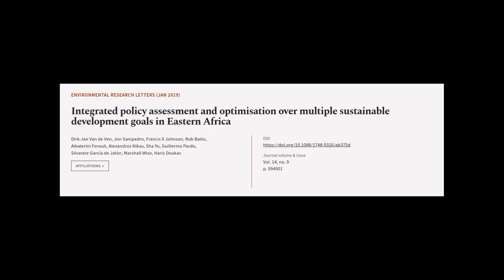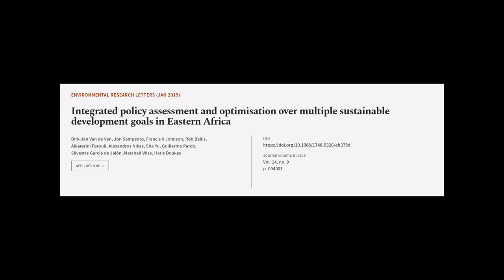Integrated policy assessment and optimisation over multiple sustainable development g... | RTCL.TV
### Keywords ###

### Article Attribution ###
Title: Integrated policy assessment and optimisation over multiple sustainable development goals in Eastern Africa
Authors: Dirk-Jan Van de Ven, Jon Sampedro, Francis X Johnson, Rob Bailis, Aikaterini Forouli, Alexandros Nikas, Sha Yu, Guillermo Pardo, Silvestre García de Jalón, Marshall Wise ,and Haris Doukas

### Video Timestamps ###
0:00:00 - Summary
0:01:00 - Title
0:01:06 - Tail
0:01:11 - End